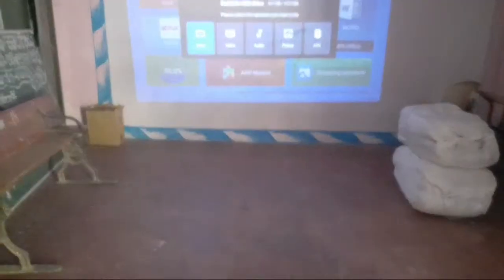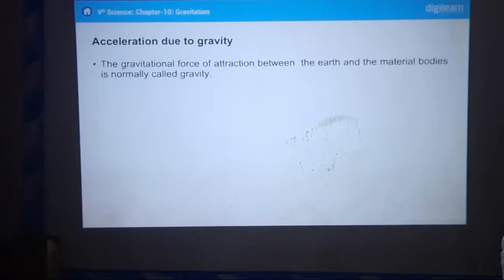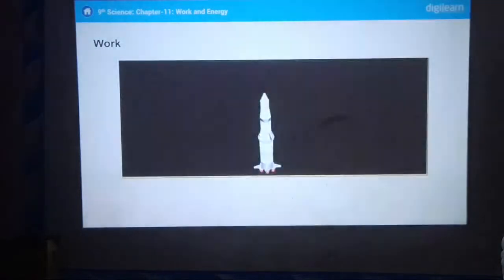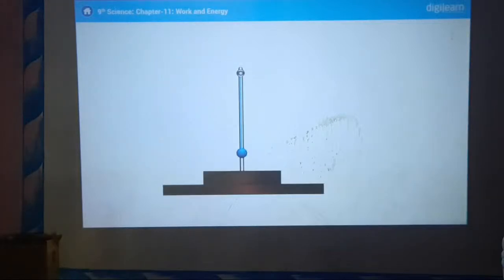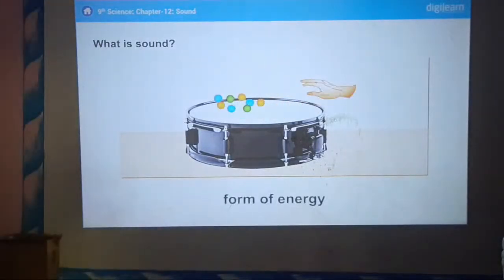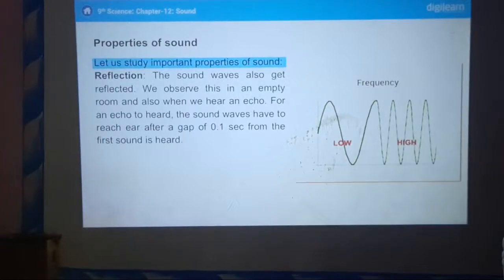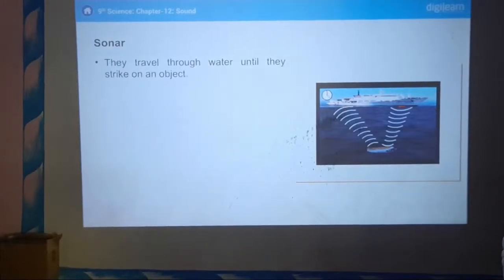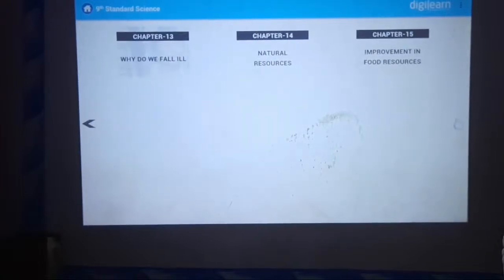9th Physics Bridge coarse